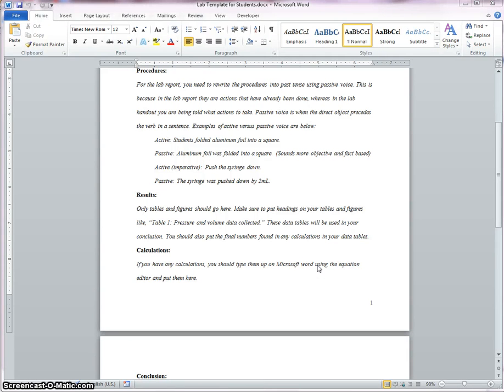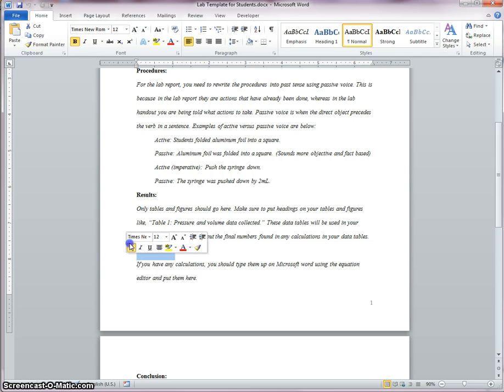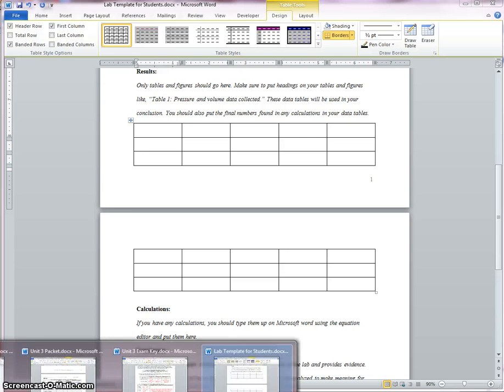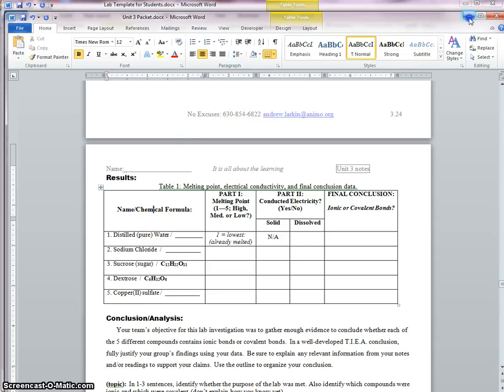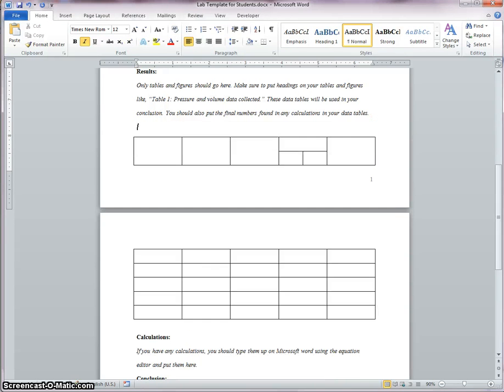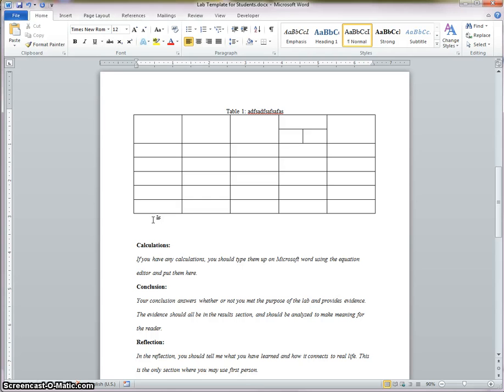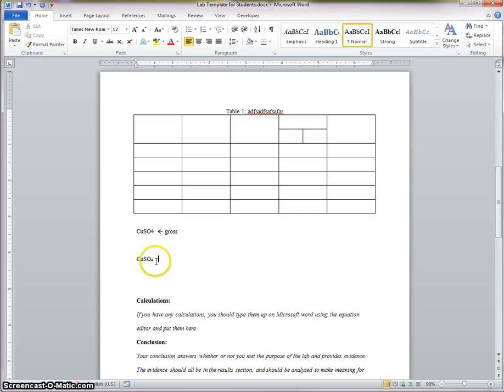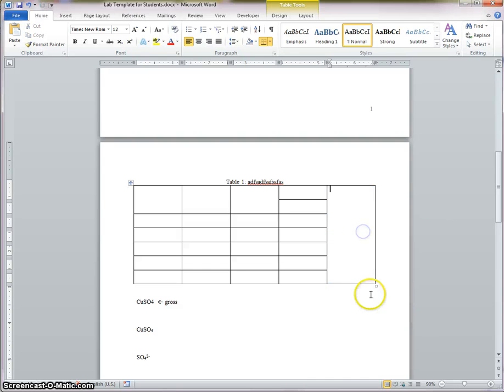Advanced Table Formatting and Super Subscripts AICHS